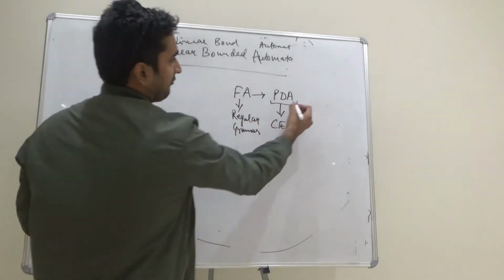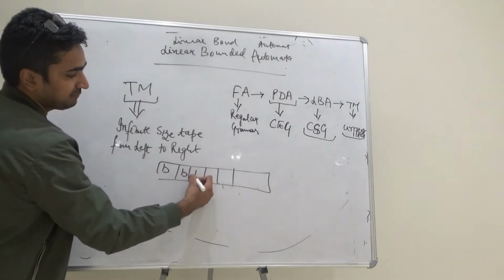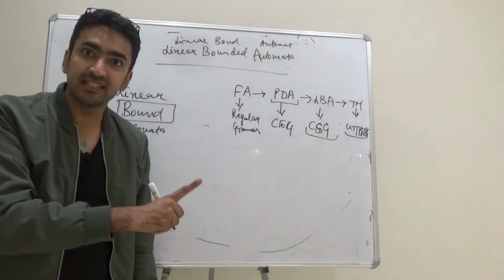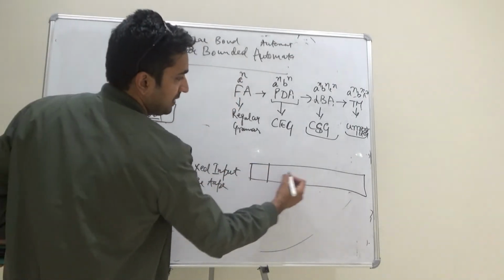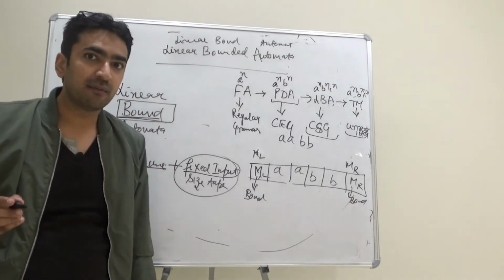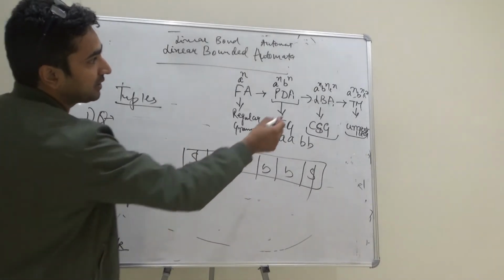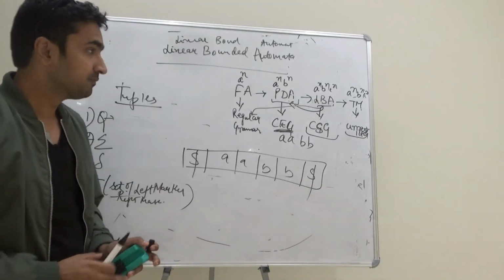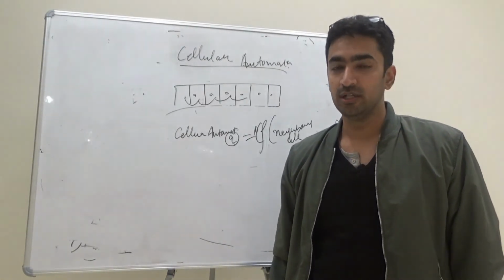Linear Bound Automata || Difference between LBA and Turing Machine|| Power of LBA||Cellular Automata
You will study
1) LBA and Its Tuples
2)Difference between LBA and Turing Machine
3) Power of LBA
4) Cellular Automata

Tips and Tricks To Score Good in Theory of Computation

TRICKS EXPLAINED TO SCORE GOOD IN THIS VIDEO

Trick 1- Syllabus of Theory of Computation
(Focus More on Unit 4,5,6)

Trick-3
You can follow Sanfoundry and Indiabix but you need to clear all concepts as questions in these sites can be erroneous.

Get the handwritten notes of Theory of Computation

Trick 4: You can practice some of Multiple Choice Questions from

Trick 5:
FOLLOW KLP MISHRA BOOK FOR CONCEPTS AND MCQ PRACTICE

Trick 6: Important and Related topics